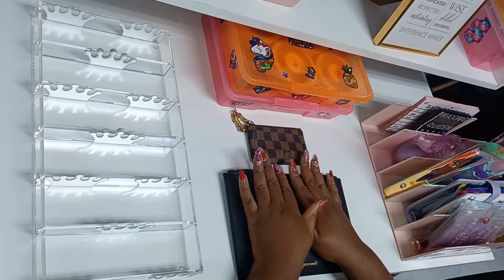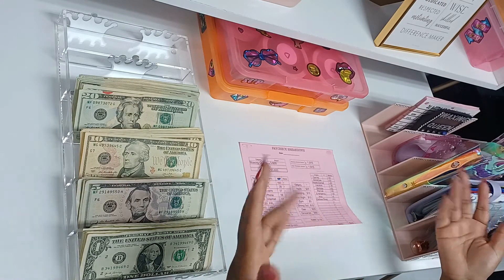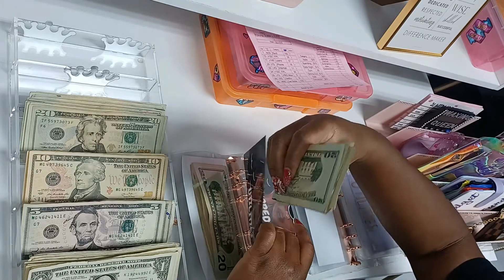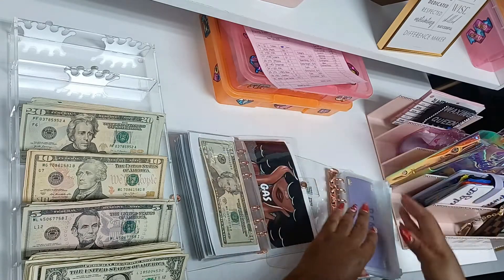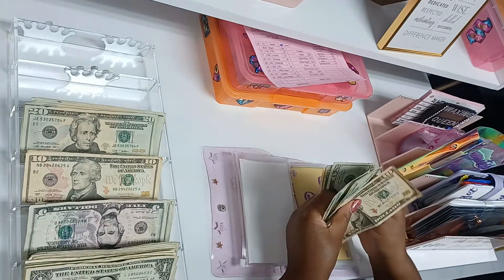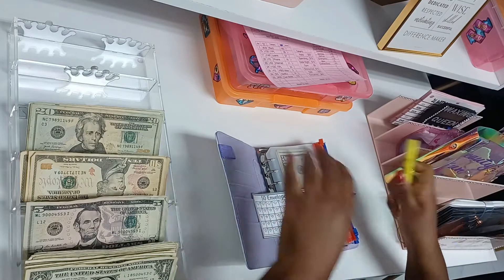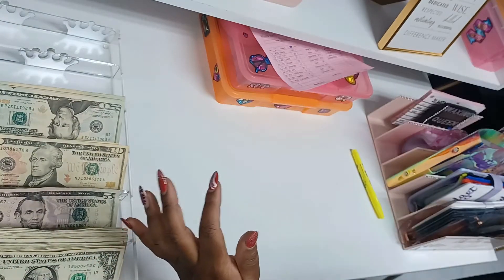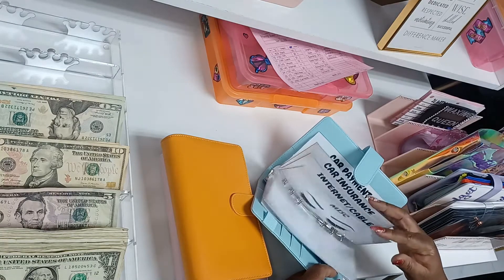Cash Envelope Stuffing |Saving In Style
Cash budgeting is the best way to manage your money. Enjoy the video and my custom cash envelopes ill have for sale real soon!

Shown in this video:

Baby Pink Purse Divider

Lavendar and white budget binder